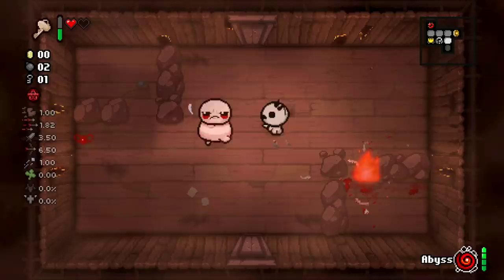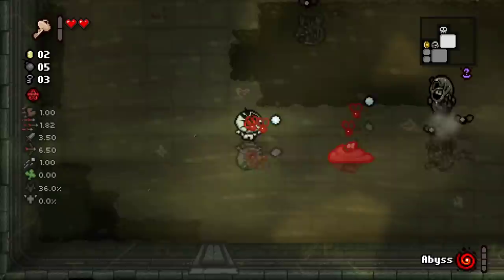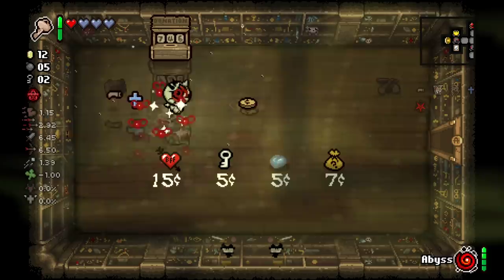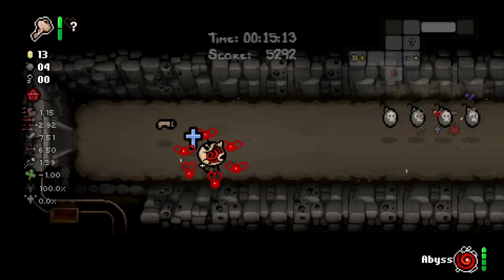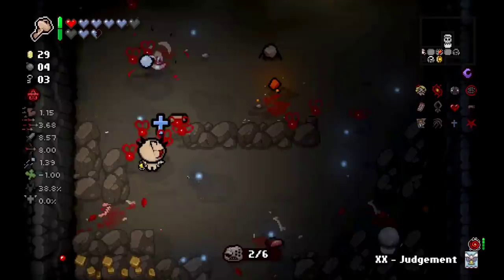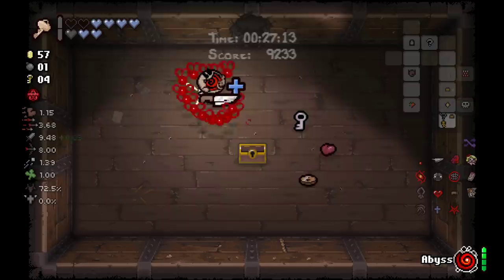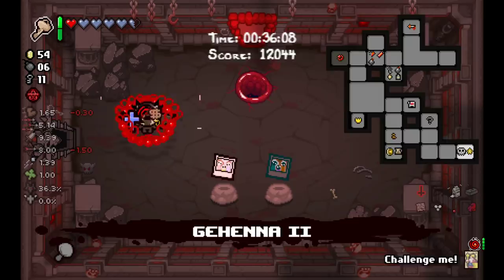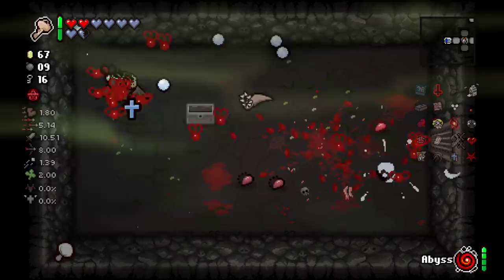The Binding of Isaac: Repentance! (Episode 34: Fly)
The long awaited day is finally here -- Repentance is out on Steam! I'm excited to finally sink my teeth into the new rooms, items, and bosses. Let's go!